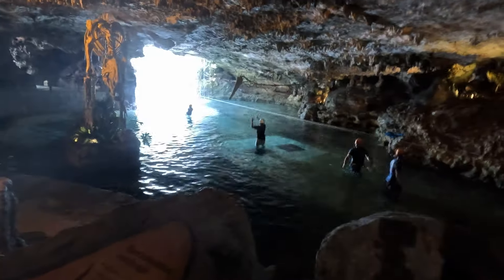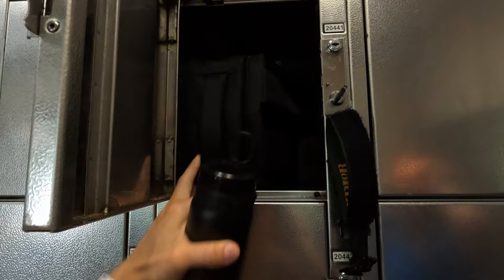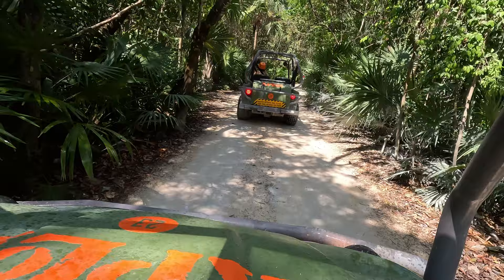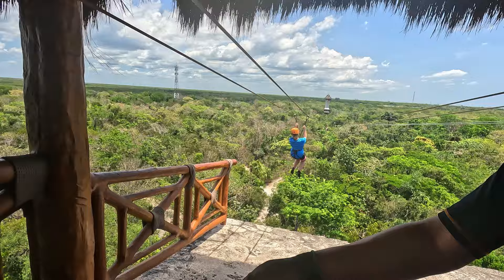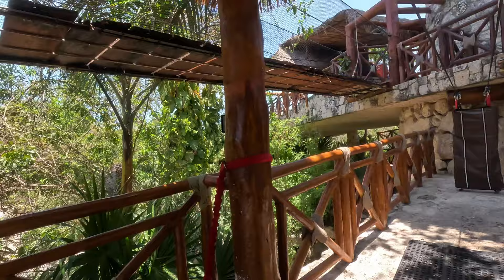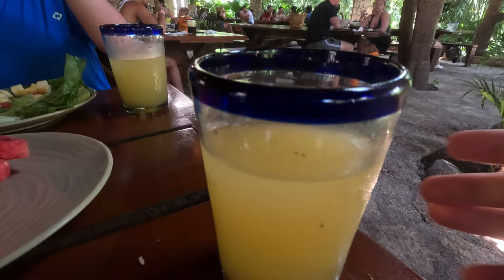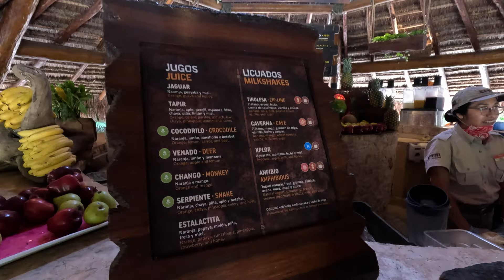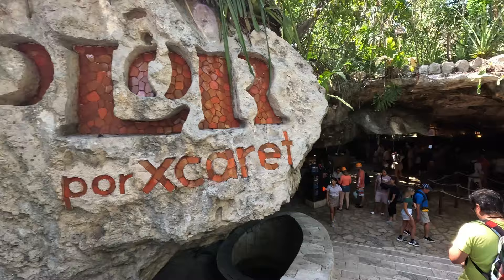How to XPLOR in 2024 - XPLOR Review and Guide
Xplor Park 2024

Xcaret/Xplor is one of the best adventure parks in Cancun and Riviera Maya. Swim in its underground rivers, zip line through the forests, drive amphibious vehicles, hike and paddle through beautiful caves. A fun day in the sun!

Important info to know!

* Children over 4.5 ft but under 12 years of age, must present an ID to verify their age at the park’s ticket booths.
* Some activities are not suitable for pregnant persons.
* Certain park activities are not recommended if you suffer from a heart condition, fear of heights, back pain; or if you are recovering from a recent surgery or if you get dizzy easily.
* For the Zip-lines the minimum height required is 3.6 ft. The minimum weight required is 88 lbs and a maximum of 300 lbs. The circumference capacity of the harness belt is 47 in (120 cm) and 25 in (65 cm) for the legs. In the case of children, the harness must fit properly and have a minimum height of 3.6 ft (1.10 m). If it doesn't, for their own safety, they won't be able to perform the activity.
* Activities have special requirements of height and weight. For Amphibious Vehicles and Underground Expedition, the minimum height is 3.6 ft (1.10 m); for Rafts and Stalactite River Swimming is 3.3 ft (1 m) tall and 300 lbs (136 kg) of weight.
* Transportation from Cancun, Playa del Carmen and Riviera Maya is included if you add it at the moment of purchase.

Bring sunscreen and water shoes! Charlie wore a water shirt to protect from all day sun, highly recommend! You can purchase all these at the park but they will be a lot more expensive, but it is there if you forget.

Food is buffet style, lots to chose from. Try all the juices!! They are delicious.

Spring Break Promotions 2024 Jan 16- March 15 2024, Great double park discounts if you’re spending multiple days!

0:00 Intro
00:19 Arrival
02:12 Amphibious Vehicles
04:20 Ziplines
06:34  Buffet
07:28 River Swim
09:02 Juice Bar
09:40 Closing

Pricing for Xplor- Adults around $130 and kids 5-11 are around $100.

If you’re going here from a cruise, expect to pay around the $200 mark which includes the transportation to get there.

We hope you have an amazing time like we did!

Come along for the adventure!